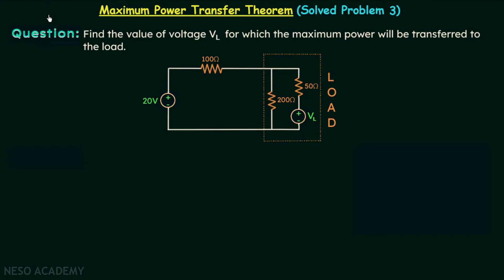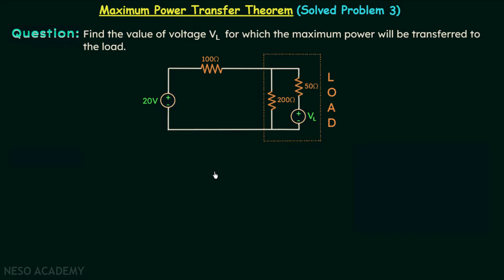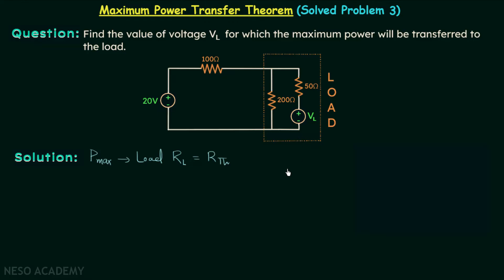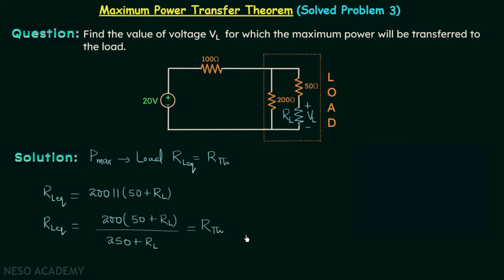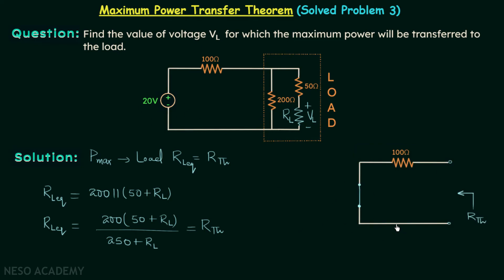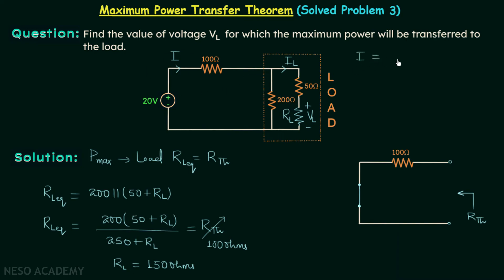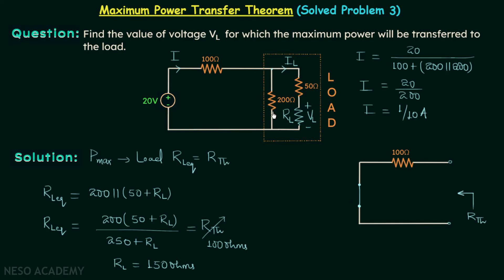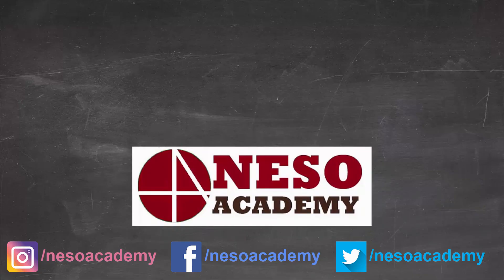Maximum Power Transfer Theorem (Solved Problem 3)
Network Theory: Solved Question on Maximum Power Transfer Theorem for dc Circuits.
Topics discussed:
1) Calculating the voltage of the voltage source present in the combination forming the load resistance for which the maximum power will be transferred to the load.
2) Maximum power transfer theorem when the load is variable.